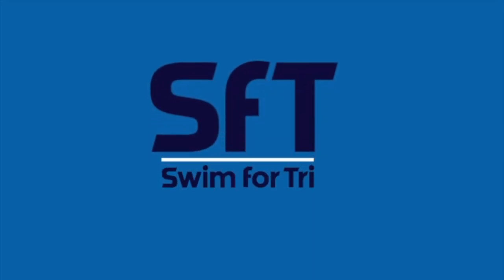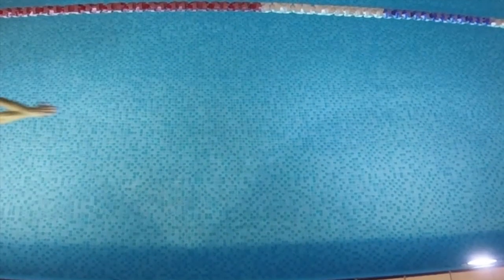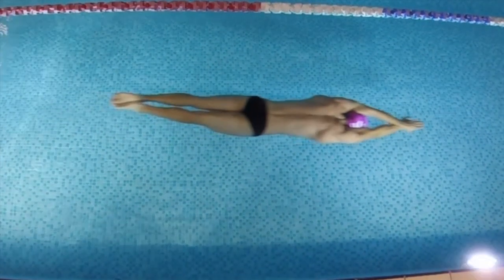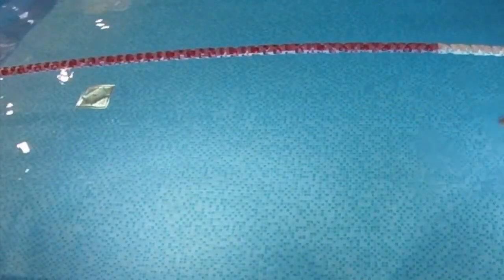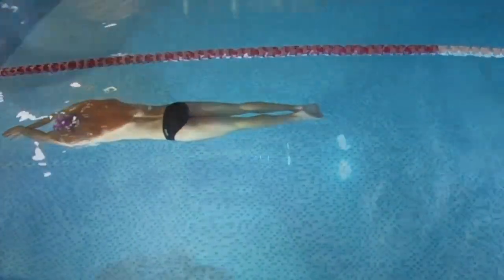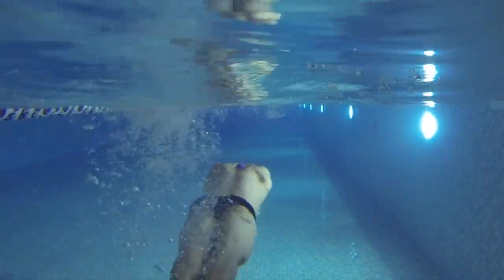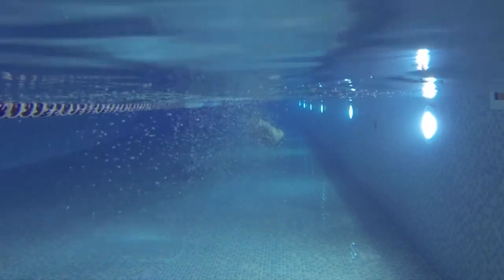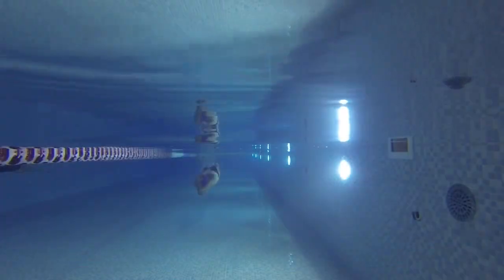PUSH & GLIDE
Simple Drills from our learn and develop FC courses. While not strictly necessary within an OW swim, to set each length of practice up with a good push and glide will help your swimming as you continue the principles of good streamline within your swimming.